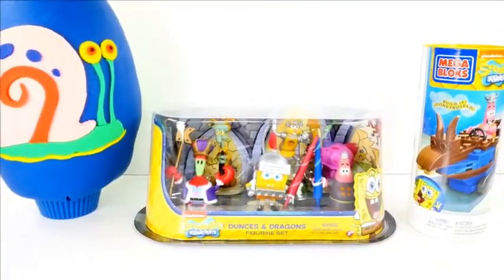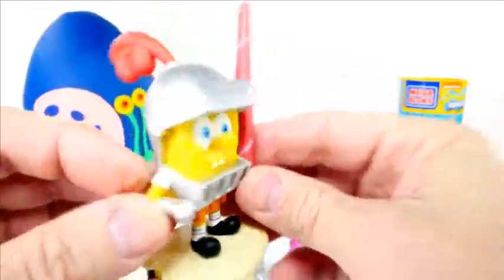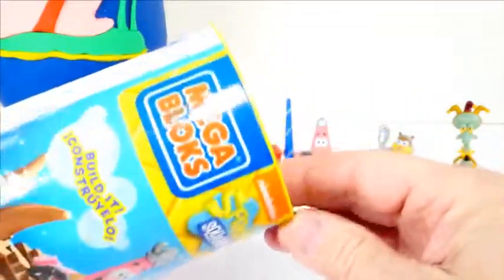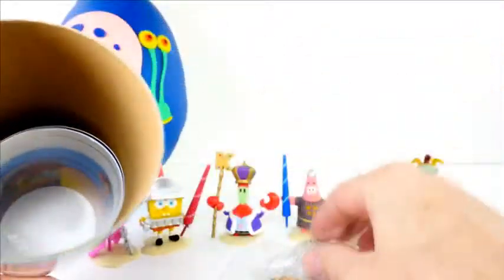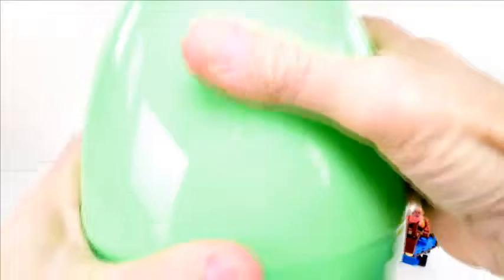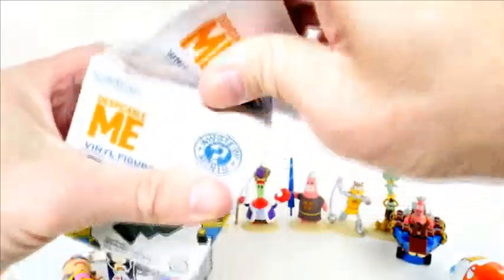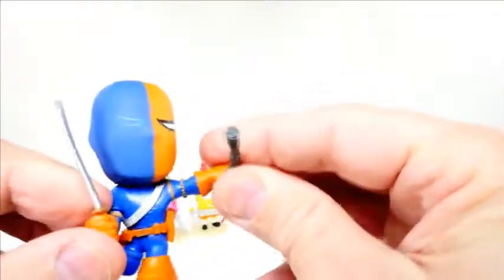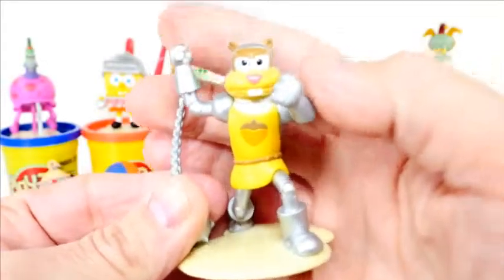Mega Bloks SPONGEBOB SQUAREPANTS Dunces & Dragons Figurine Set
Hi everyone! Today on our channel we have a cool Mega Bloks SpongeBob SquarePants set and an awesome Play Doh Surprise Egg. We have the Mega Bloks SpongeBob SquarePants Dunces & Dragons Figurine Set. Our Playdoh Surprise Egg is modeled after Gary from Nickelodeon's SpongeBob SquarePants. This Play Dough Surprise Egg is filled with all kinds of fun Surprise Toys.